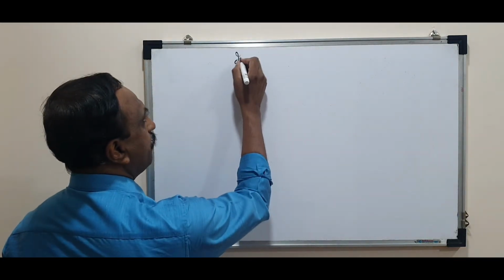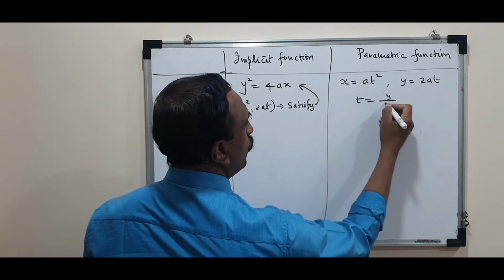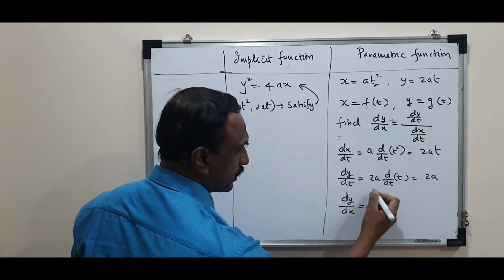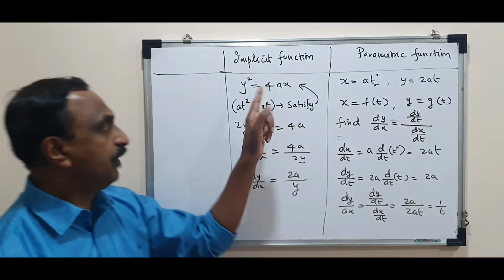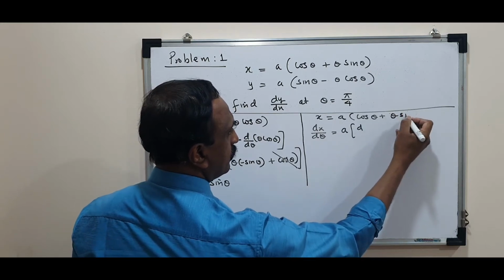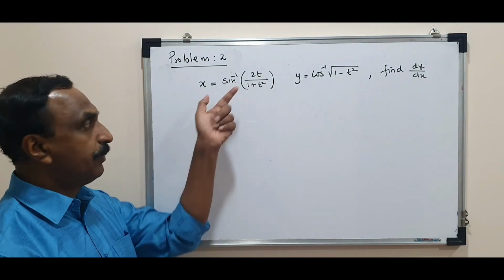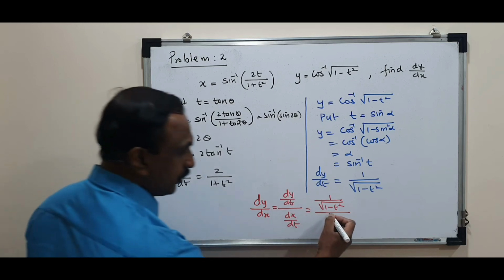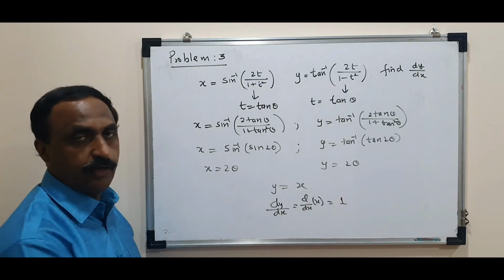Derivative: Module 18 Parameteric functions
Relation between parametric and implicit function